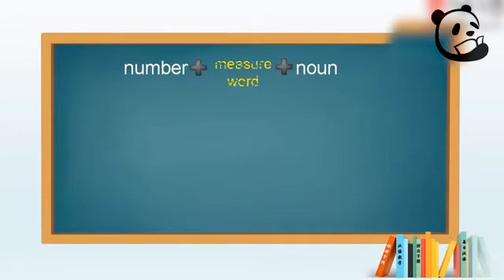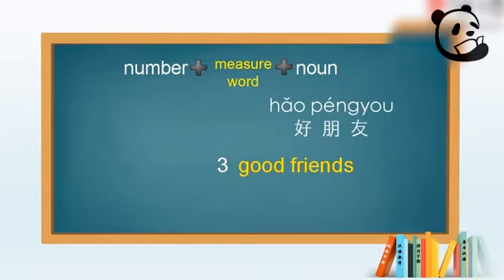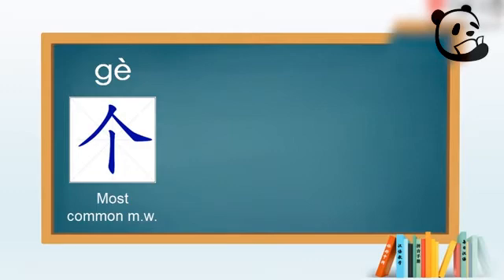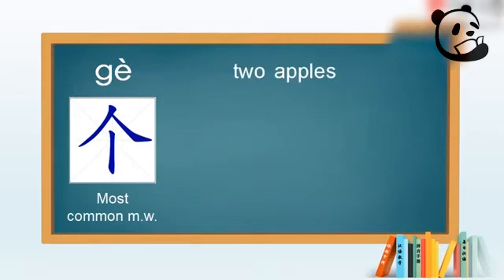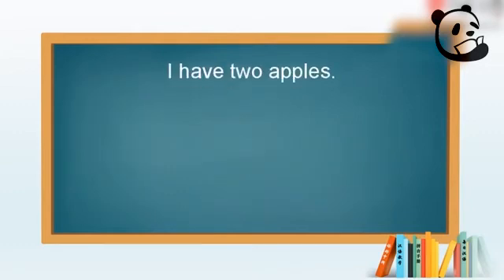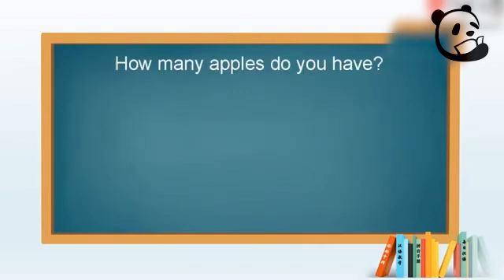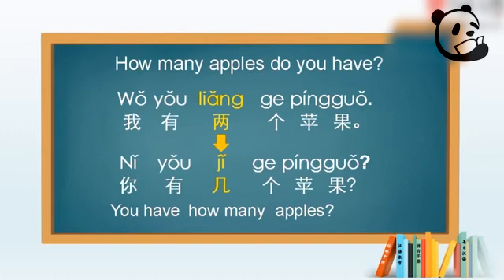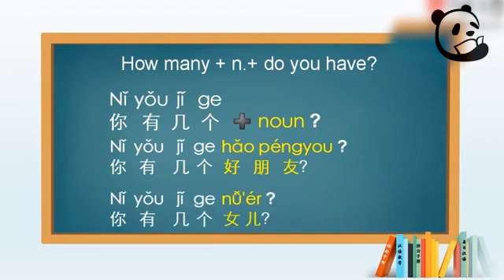汉易N 2